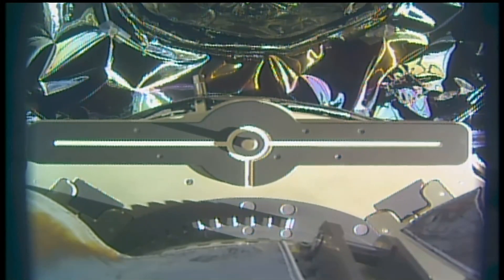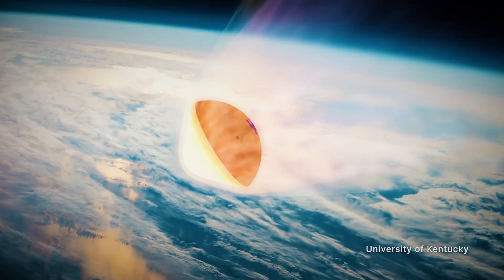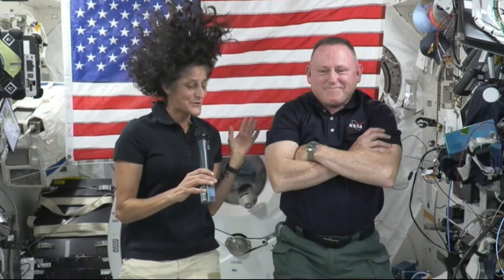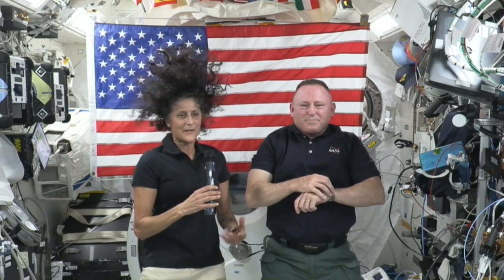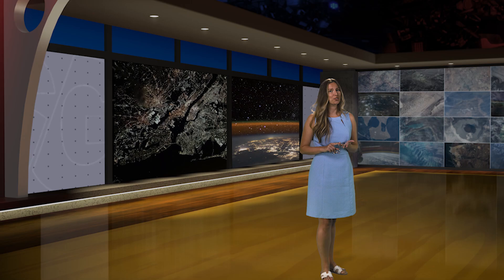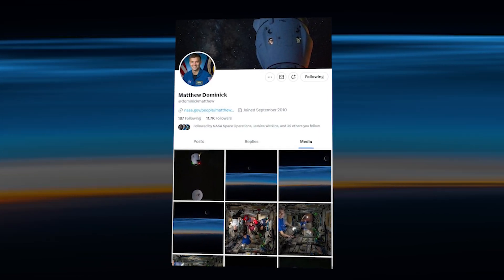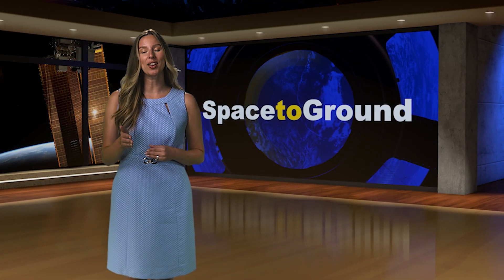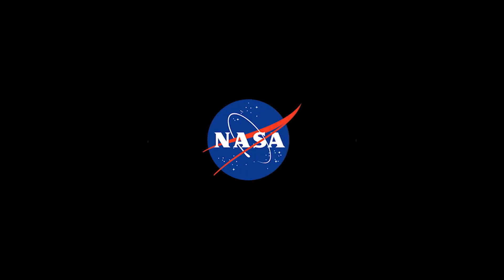Space to Ground: Images: July 19, 2024